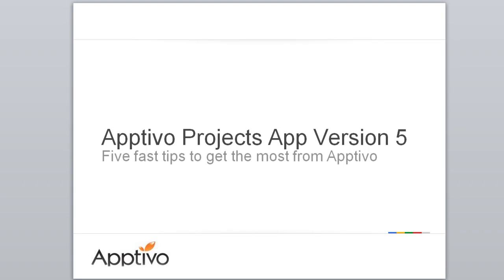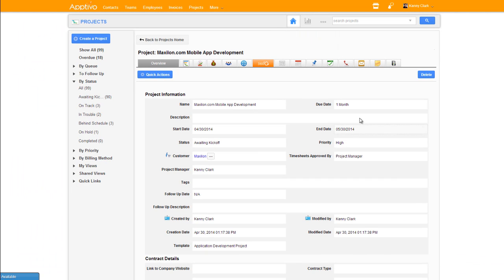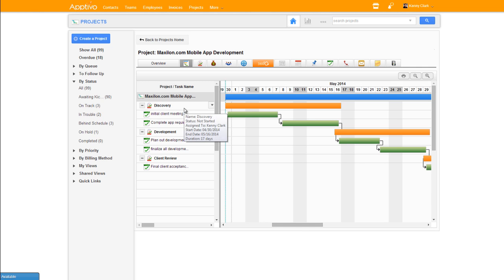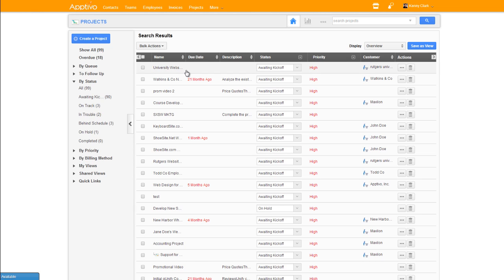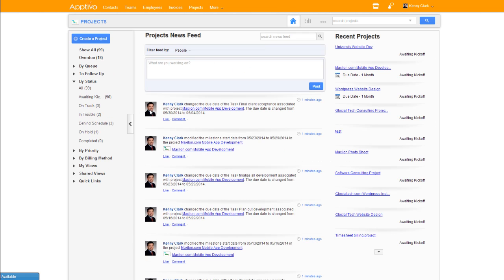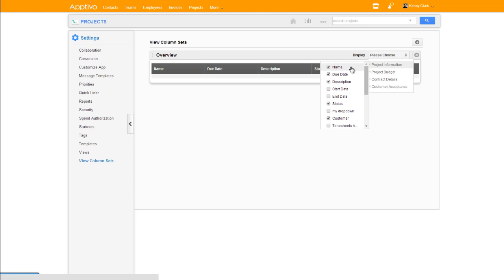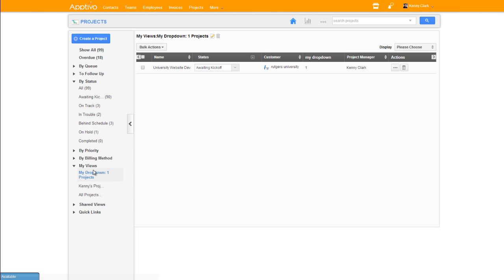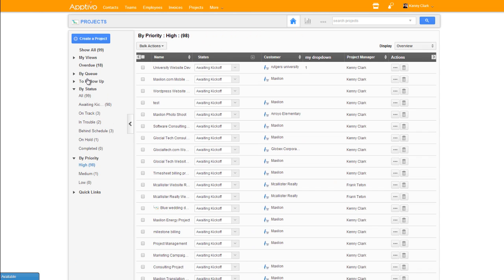Apptivo Webinar - Key Features of Project Management - (Version 5)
This is a quick 5 minute video that introduces the key features added in Apptivo Projects V5.  This video is for existing users who are looking to take advantage of the new enhancements over the old version.

We'll quickly cover the top 5 items to take note of with this change, and demonstrate each of them within the tool itself.  If you are interested in learning more about these new features, check out our blog.

We'll continue to release further information on Projects V5 over the coming days: